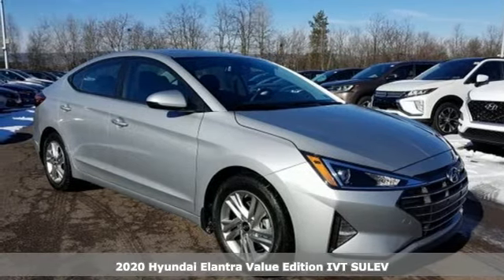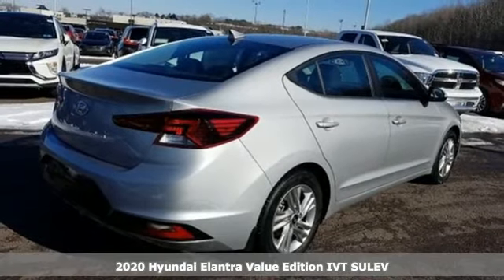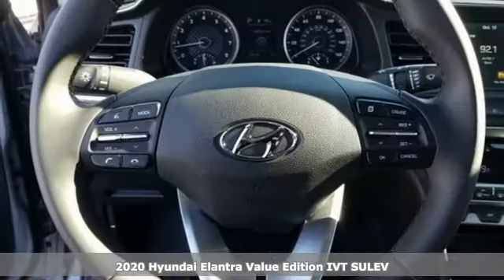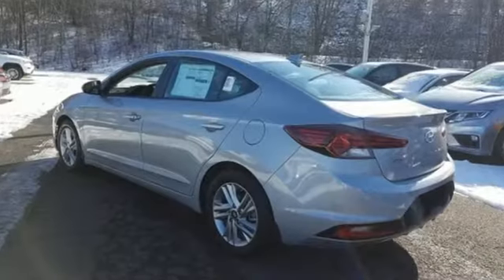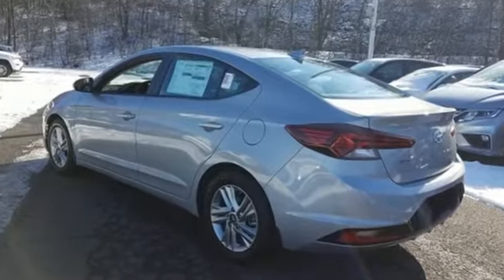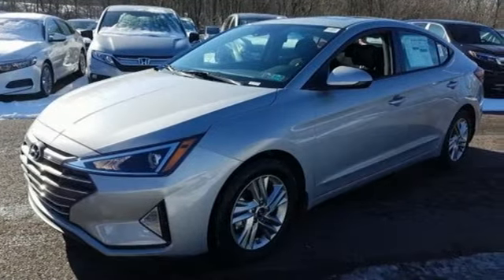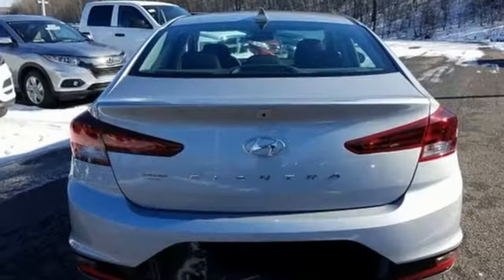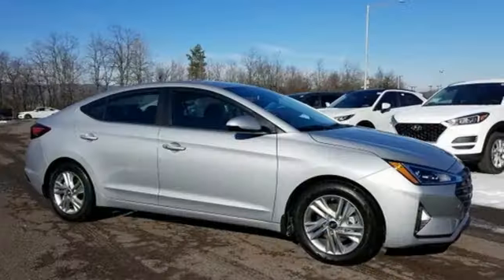New 2020 Hyundai Elantra Wilkes-Barre PA Scranton, PA K19894 - SOLD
Year: 2020
Make: Hyundai
Model: Elantra
Trim: Value Edition
Engine: 2.0L 4-Cylinder DOHC 16V
Transmission: IVT
Color: Silver
Interior: Black
Stock #: K19894
VIN: KMHD84LF8LU022192
 Every Internet Price includes current applicable manufacturer incentives, but certain conditions apply to some of these offers. The offers and conditions on this vehicle are: $1250 - Retail Bonus Cash. Exp. 02/03/2020

Address:
150 Motorworld Dr #3